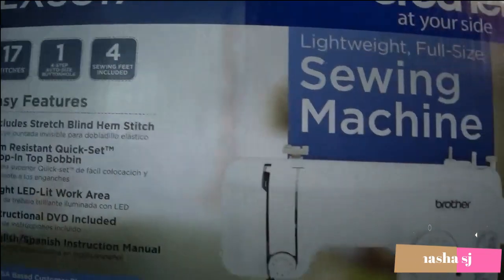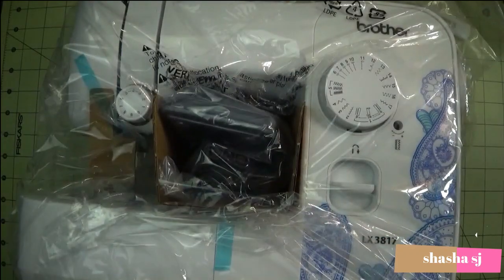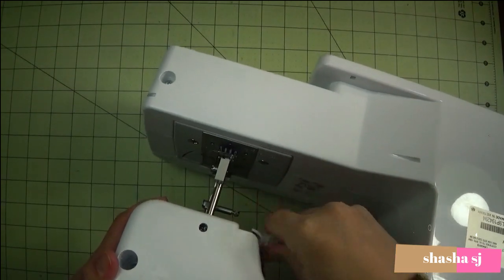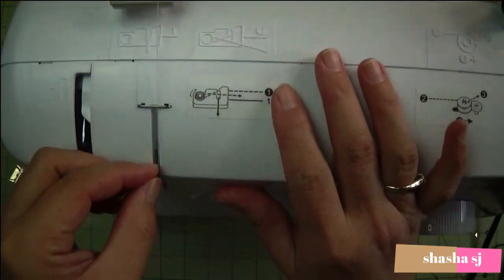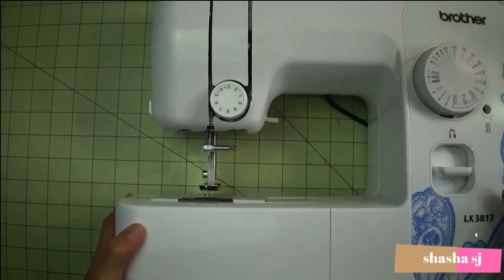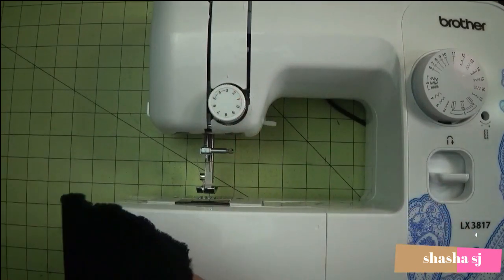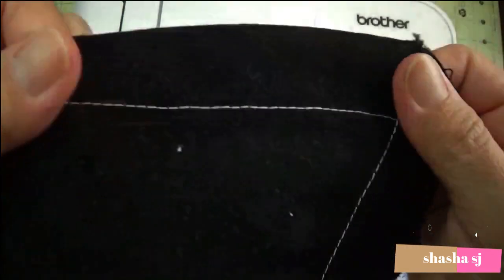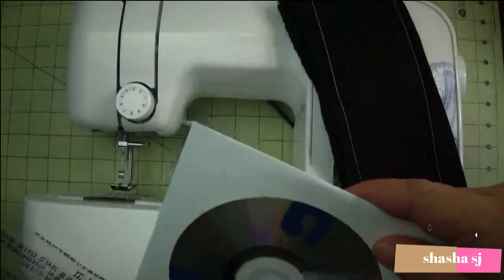LX3817 SEWING MACHINE REVIEW/UNBOXING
LX3817 Lightweight and Full-Size Sewing Machine: